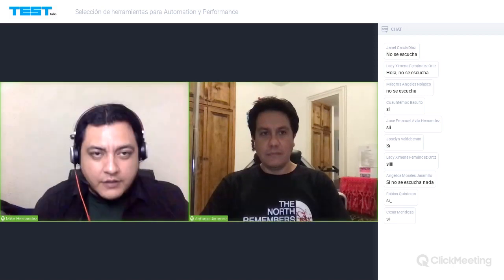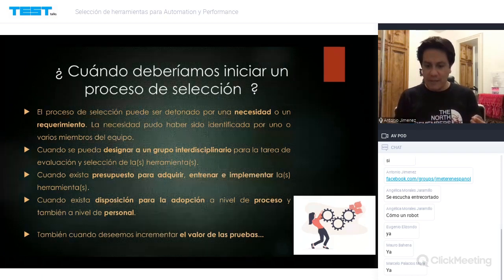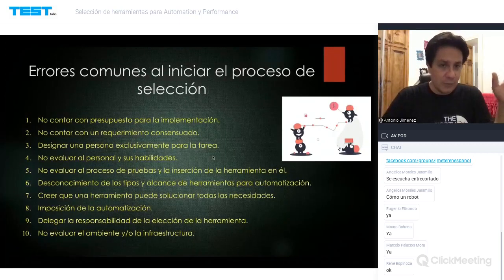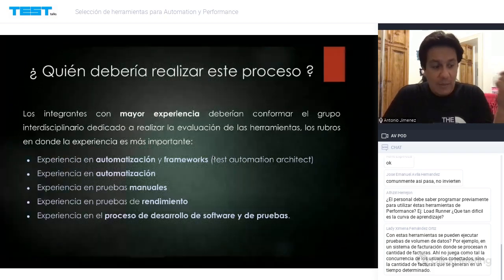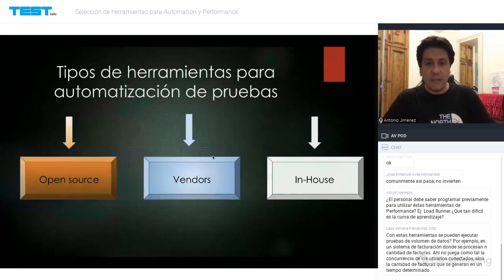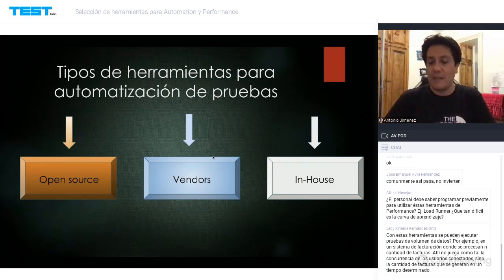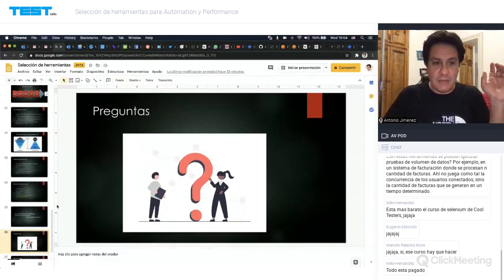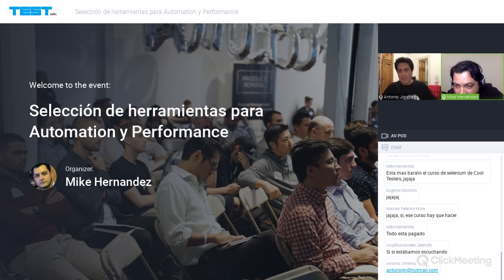Seleccion de Herramientas para automation y performance - Antonio Jimenez